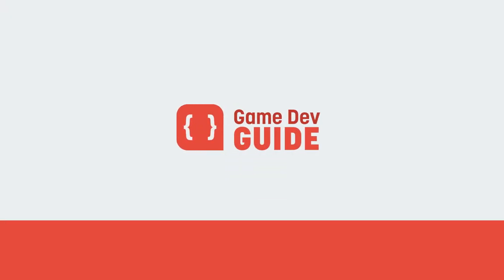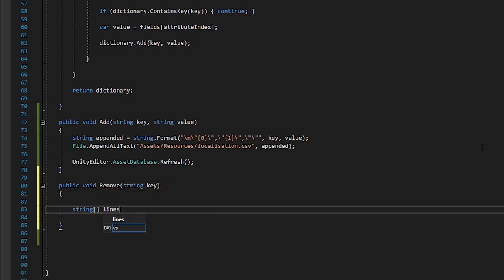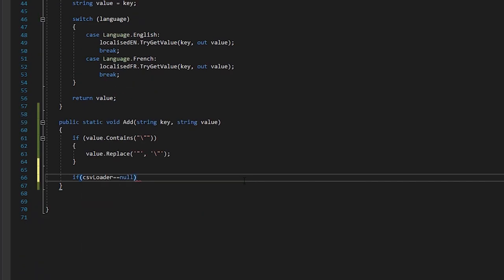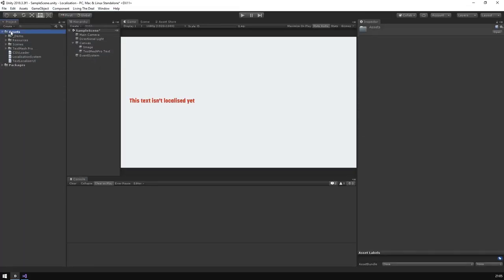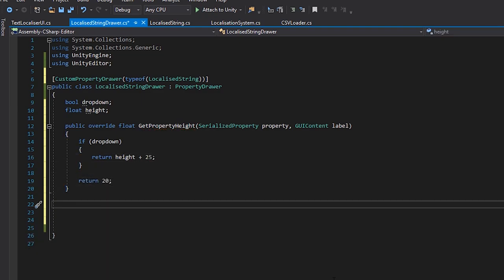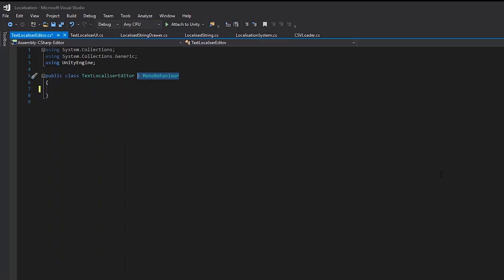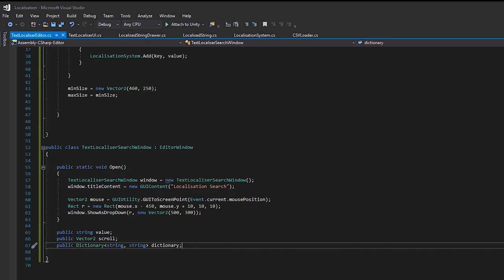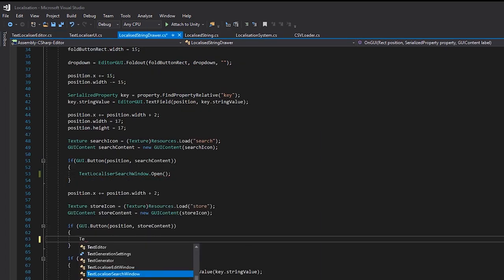Building a Localization Tool in Unity - Part 2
In this video we take a look at how to make the Localization system we built in the last guide even easier to work with.

In this guide we'll extend our system with tools so that we can add, edit, search and remove our elements without needing to leave Unity!